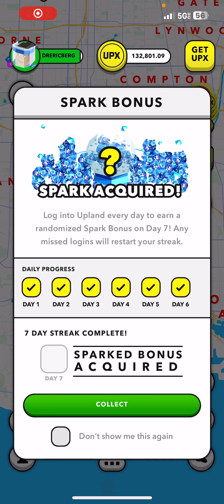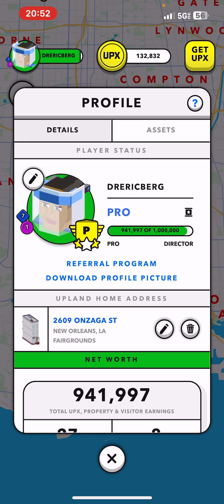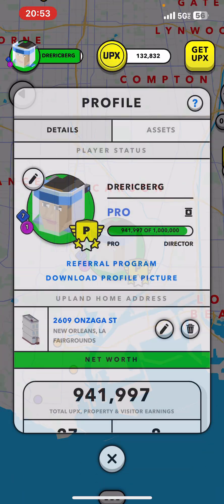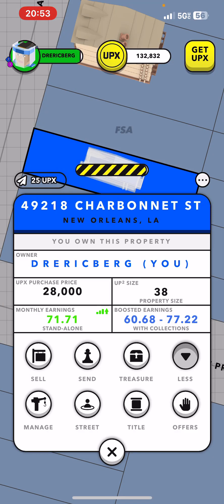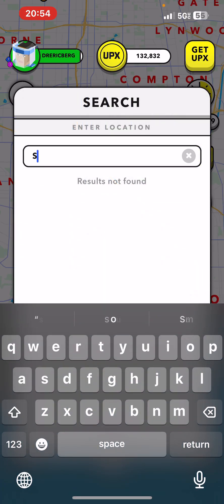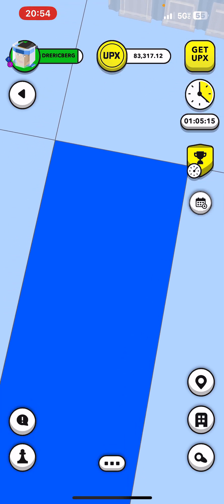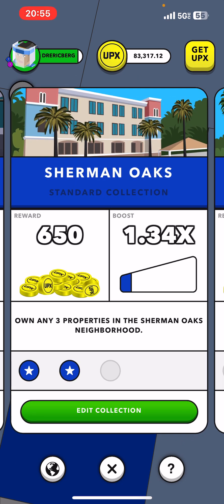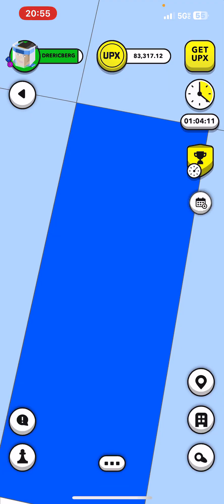Getting FREE spark !! Upland - login every day